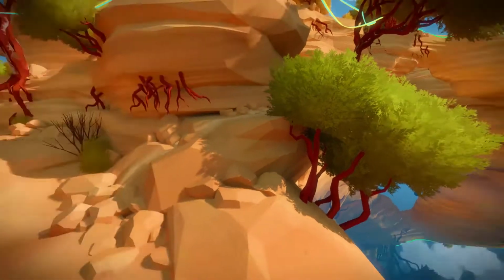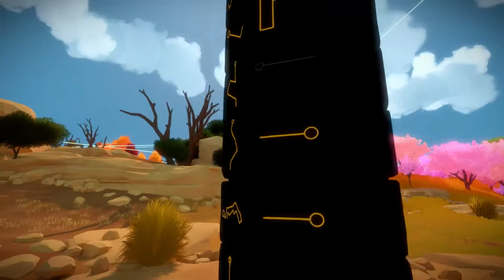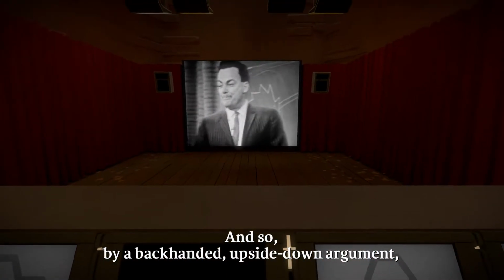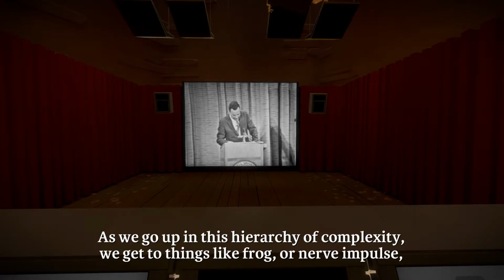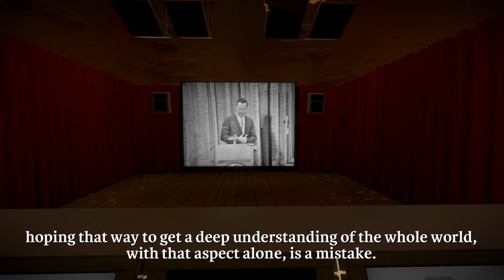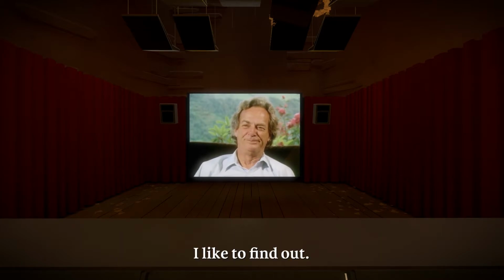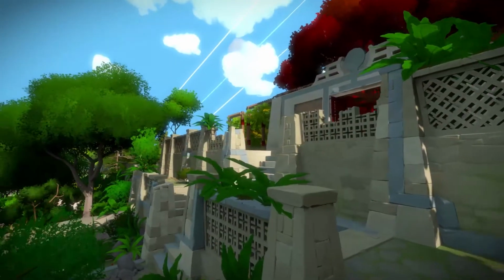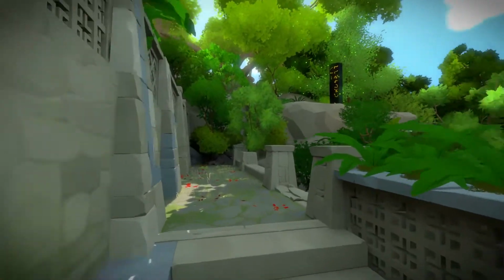The Witness [Ep 30] - Grab Your Popcorn - Gameplay / Let's Play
Because we're GOIN' TO THE MOVIES!

The Witness is the latest game from Jonathan Blow, the creator of Braid.  In this game you're tasked with solving various puzzles at all follow the same basic principal: get through the maze.  However, as you go through the game, the nature of these mazes changes to create different puzzles that keep you engaged throughout the game.

It is a highly immersive experience with a high-contrast art style full of color.  There is no background music, because the developers believe that arbitrary background music would detract from the overall feeling of solitude and immersion.  I tend to agree.